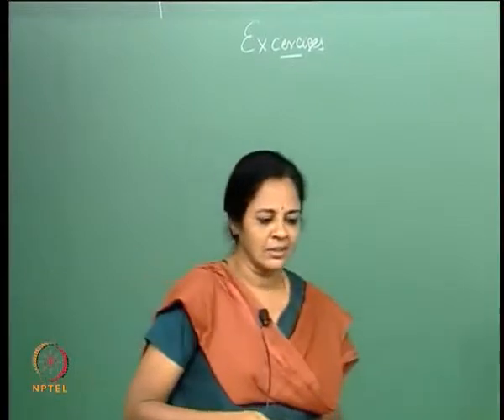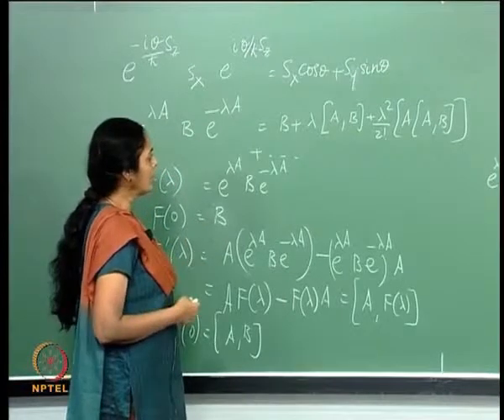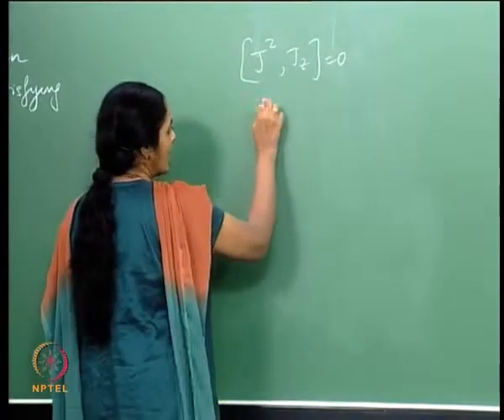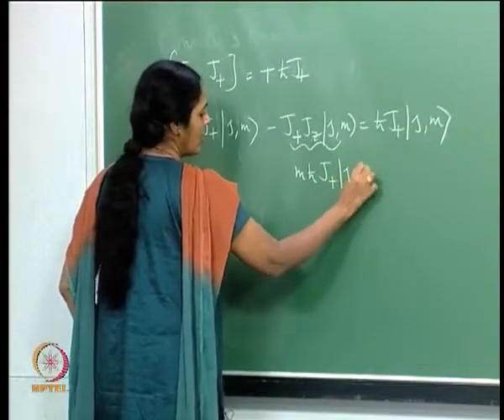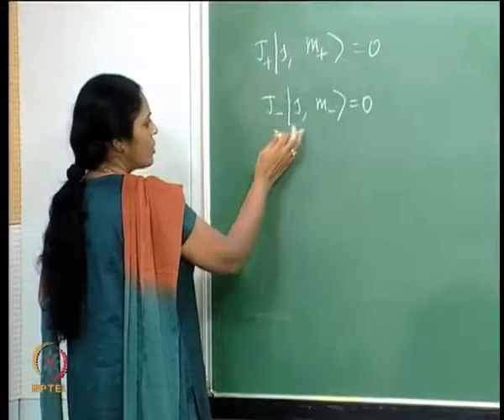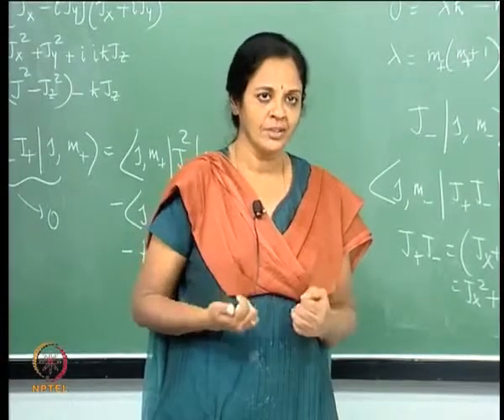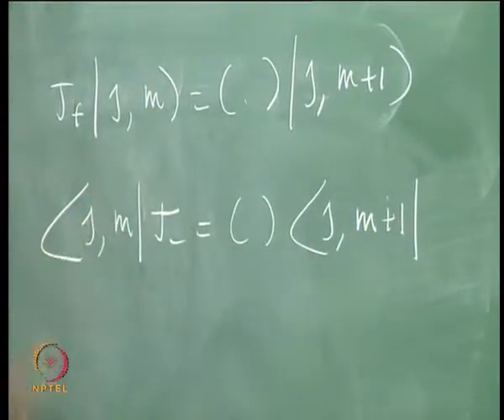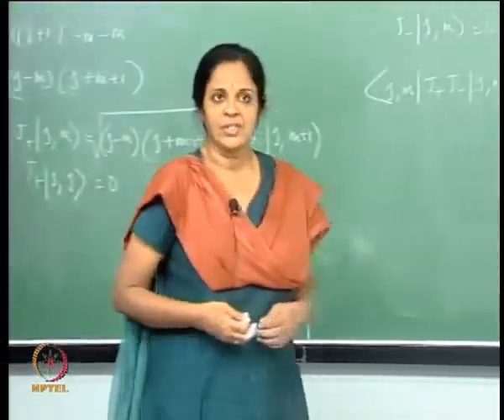Mod 01 Lec 13 Exercises on Angular Momentum Operators and their algebra